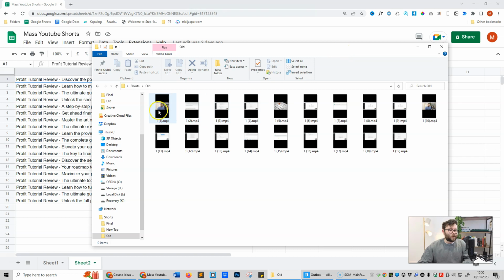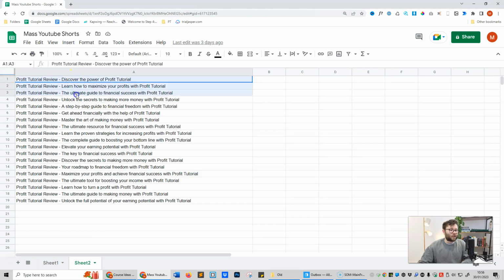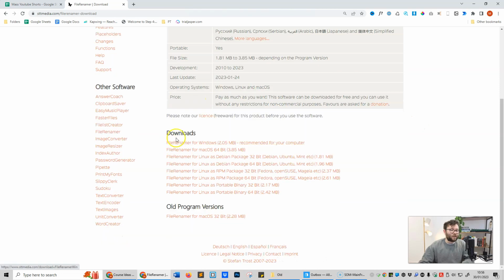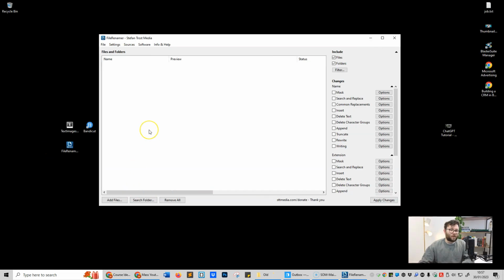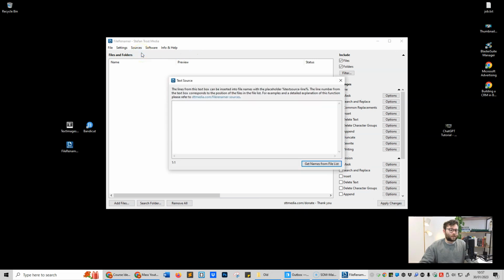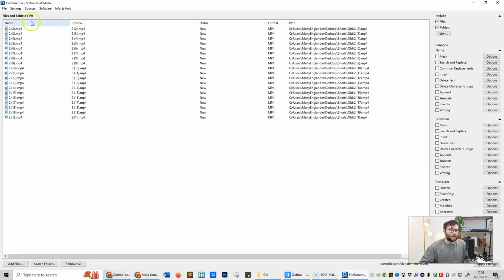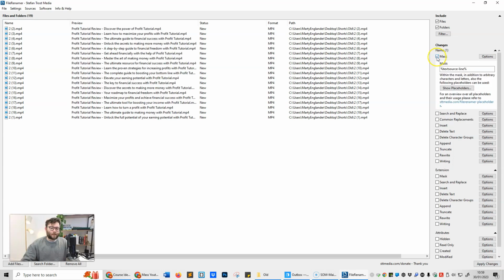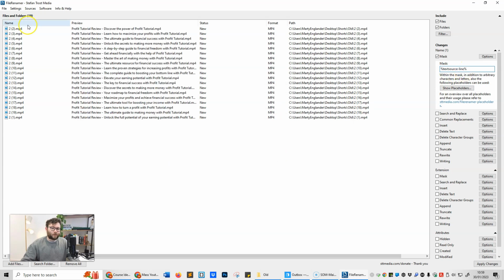Bulk Rename Files - Batch Rename Files [Step by Step]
How to Bulk Rename Files Tutorial. In this tutorial you will learn how to bulk rename any file type on your computer. It’s easy to rename bulk files to the same name but what if you have 30+ different names you want to do in bulk? This video shows you how to do this.

Bulk Renaming Files: Making Your Life Easier, Faster and More Organized

Do you have hundreds of files with the same basic naming scheme that you need to quickly rename? If so, then a bulk rename utility is your best friend. A bulk rename utility helps individuals or businesses rename multiple files at once, saving time, energy and money.

Using a bulk rename utility can be an excellent way to quickly and effectively mass change file names into something more orderly. This is particularly useful for file explorers who want to generate a list of specific terms or patterns in order to make their files easier to search and find. Additionally, this feature also enables users to add prefixes and suffixes to their listed items in order to create a uniform look for their storage.

Some popular bulk rename utilities include Bulk Rename Utility (Windows), Batch Rename Files (Windows 10) and Bulk Extension Changer (Mac). These robust tools enable users not only to change the name of multiple files at once but also organize them into folders based on their extension type (.docx., .pptx., etc.), thus making working with similar documents much easier.

For instance, imagine you had hundreds of images of different breeds of cats that were all named "cat_1," "cat_2," and so on--very unhelpful when you're trying to categorize them according to breed. With these formats, you'd have no other choice than scroll through the list one by one in order to keep track of everything. However, with a bulk rename utility like Bulk Rename Utility (Windows) or Batch Rename Files (Windows 10), you could easily use the replace or append functions to quickly change all “cat_n” file names into something much more descriptive of each individual breed--like “Persian Cat” for one file name and “Siamese Cat” for another--all without having to take manual steps for each individual file; saving you tons of headaches!

Bulk renaming utilities offer various features that can be employed depending on the user's needs. For example, they offer options such as replacing spaces with underscores (_), adding leading zeros in front of numeric values (#), changing the case format of letters (aBCdeF), removing specific text elements from a name (!example!), etc. All these combined make it easy for any kind of user – from home users organizing personal photos up until IT professionals managing databases -to customize their content however they wish efficiently .  No matter what your exact requirement may be, there are likely plenty options available that can help batch-rename large numbers of documents in an organized manner!

So if dealing with hundreds or thousands of folders makes your head spin, consider looking up bulk renaming tools online today – they might just bring some order back into your life!